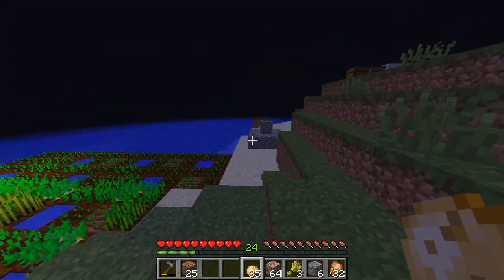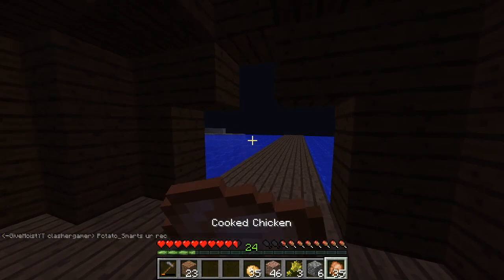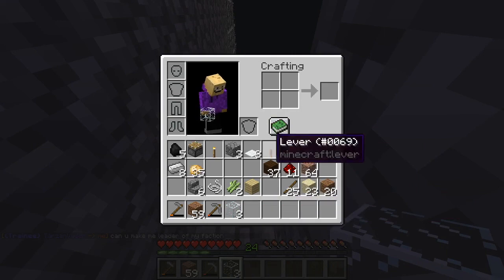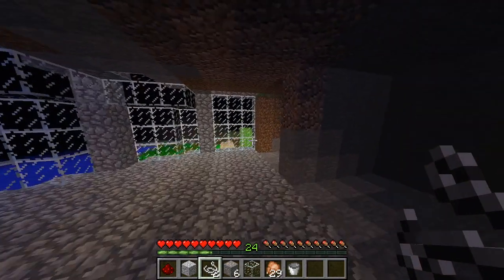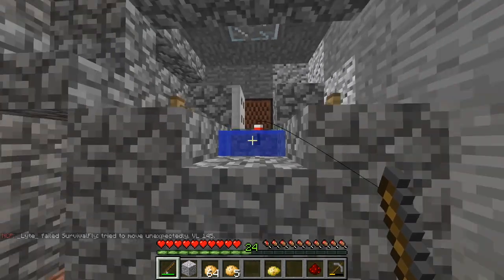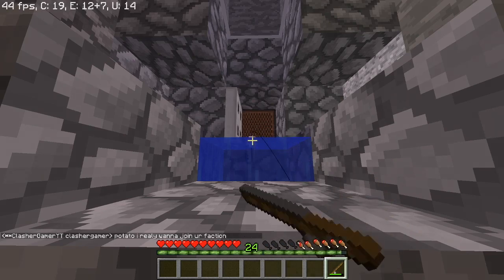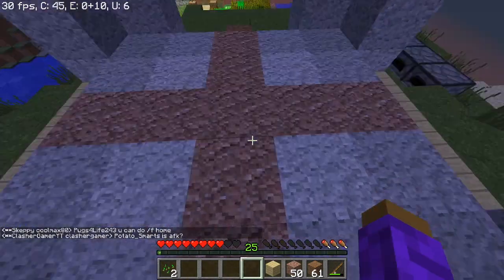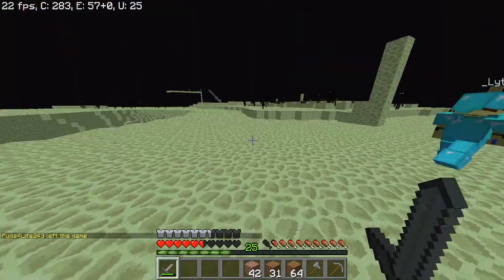AFK Fishing & Elytras! (Update to 1.12.2) - PotatoCraft Ep#3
AFK Fishing, Elytras, Ahulker Boxes, and more with the 1.12.2 update brought to potatocraft!

IP: potatocraft.mcnetwork.me

Congrats on reading the entire description.

But WAIT! There's another cool new video! "10 Things ALL SkyWars Players HATE! - Hypixel SkyWars"